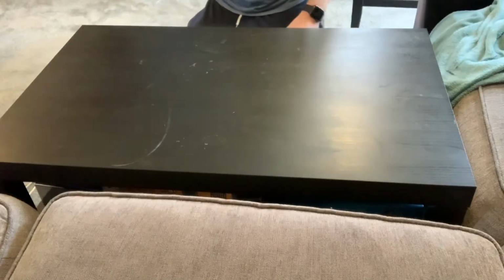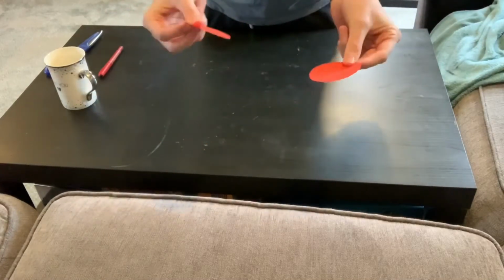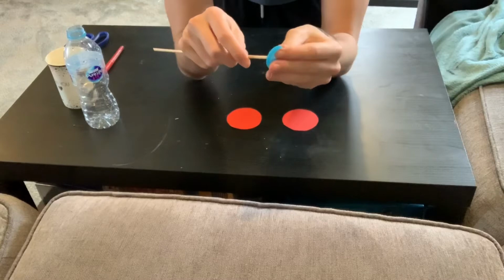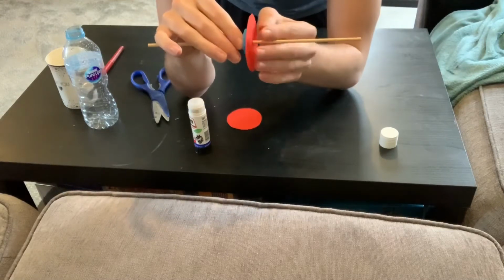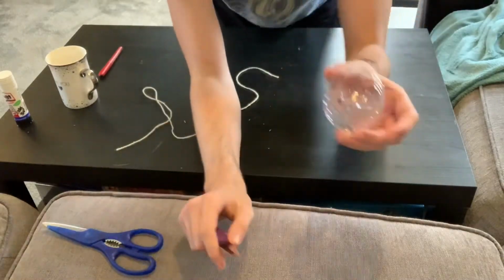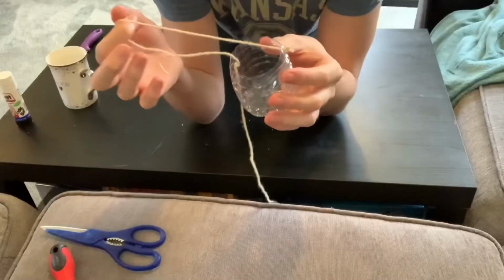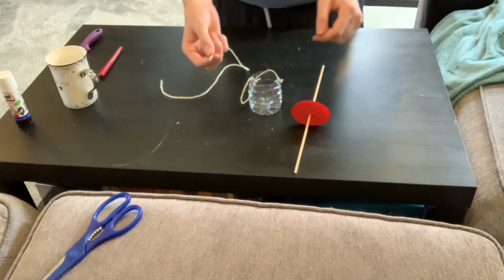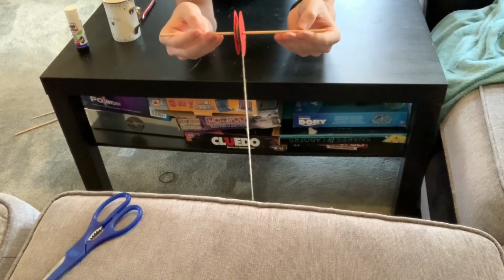How To Make A Pulley KS2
TES SHOP

TRIPOD GEAR

Small Tripod
Big Tripod